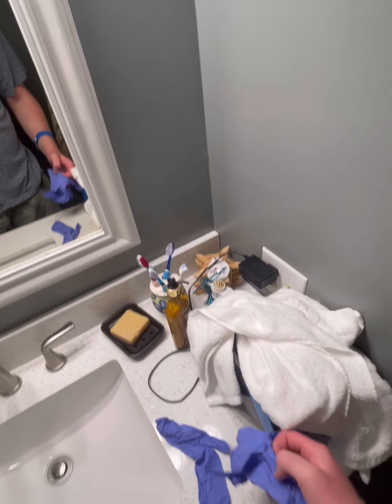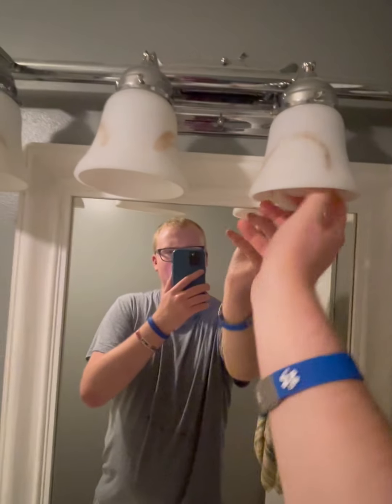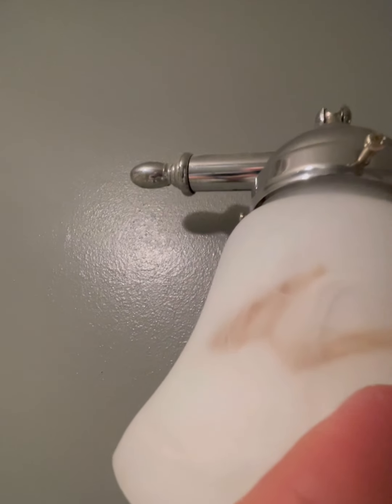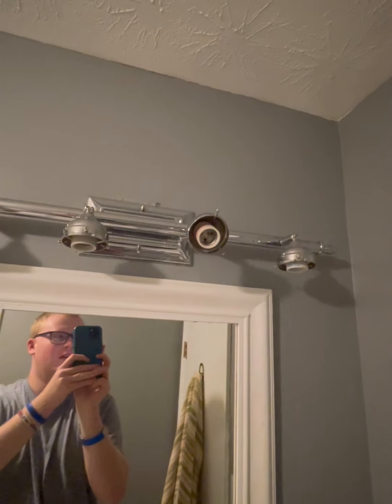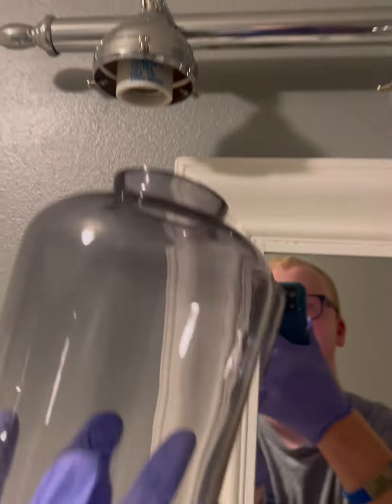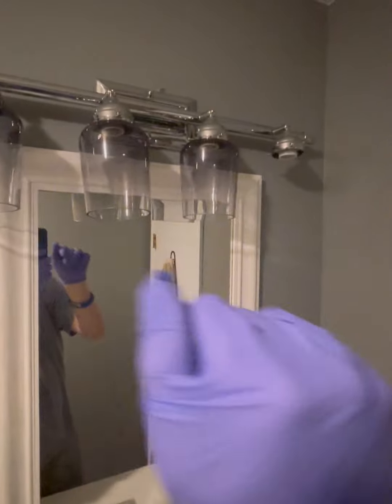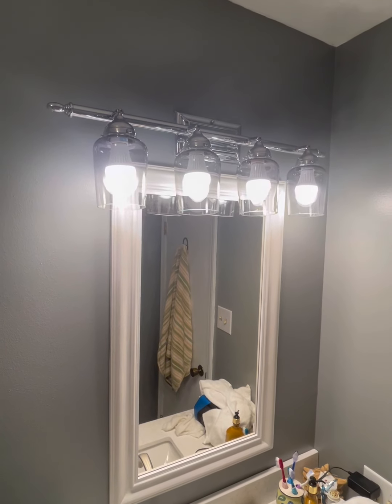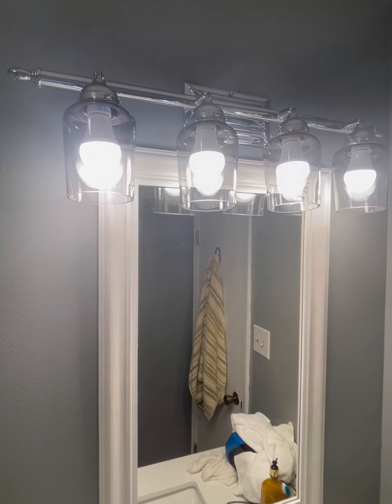Changing Out Light Globes With New Glass Globes In My Bathroom.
Ok So My Mom And I Went To Lowes And Got Some New Light Globes For My Hallway Bathroom Because I Wanted It To Look Nicer And Brighter So I Thought I Would Do A Video On This. And No We Did Not Replace The Light Thing Because To Much Money. So We Just Got Some New Globes To Do Instead. But Eventually We Are Going To Replace One Of The Lights In The Master Bathroom Someday But Anyway I Thought You Might Like This. And Yes My Battery Died So I Had To Charge My Phone Back Up Then Hurry Up But These Globes Look Amazing. Again I’m Not Giving Away Those One Globes So Please Don’t Ask I Might Do Something Else With Them. But Not Giving Them Away. So Enjoy This And Marry Christmas. Ho Ho Ho.